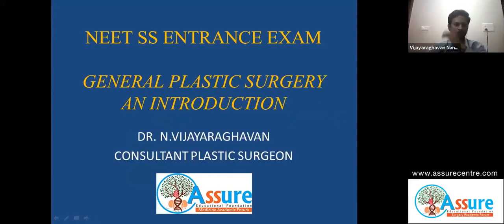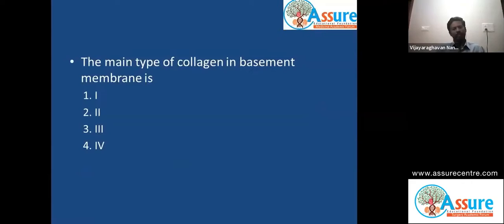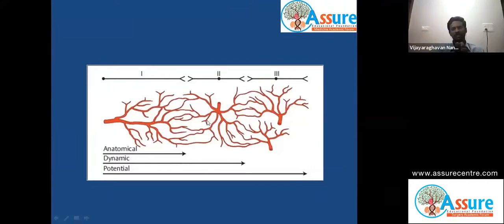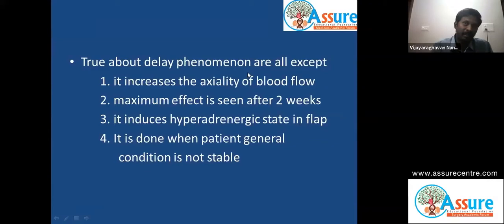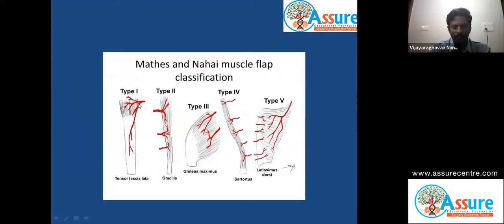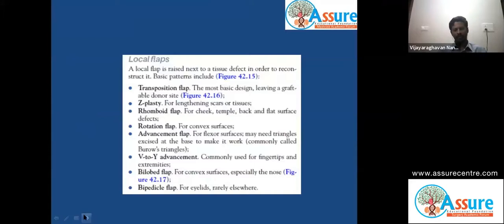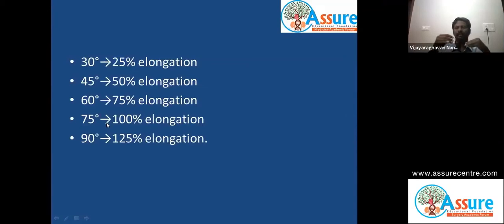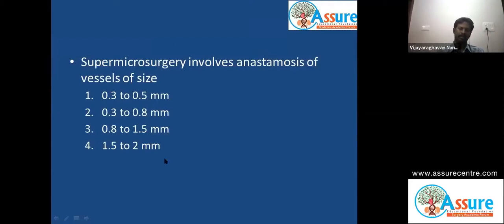PLASTIC SURGERY by Dr Vijayaraghavan @ASSURE - Plastic Surgery (Model class)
Plastic Surgery - An Introduction

Dr Vijayaraghavan discussed core plastic surgery questions and showed how the depth of questions varies between general surgery and superspeciality paper, for the same topic

(NEET SS GENERAL SURGERY ASSURE)